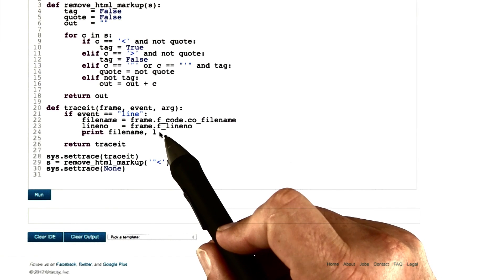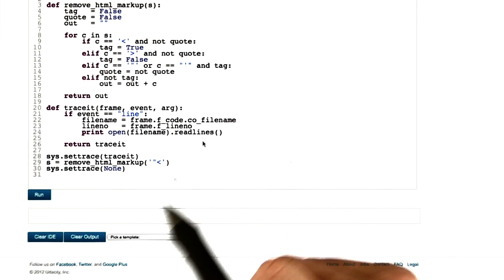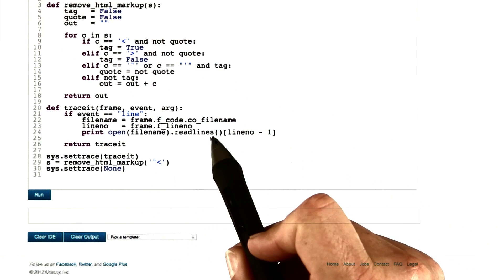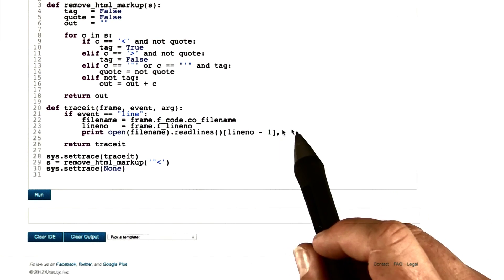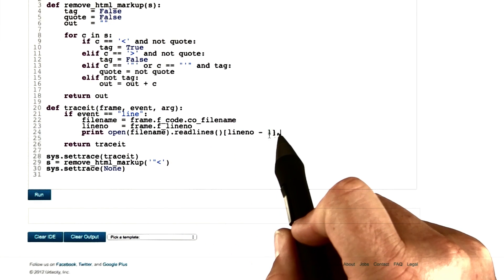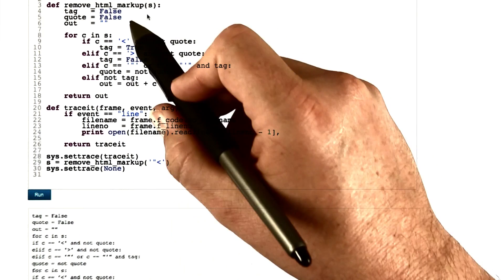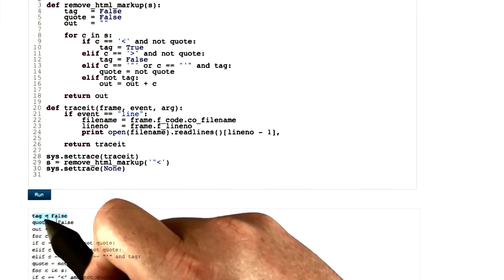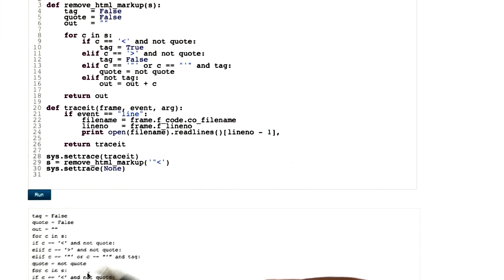Dynamic Slice Solution - Software Debugging